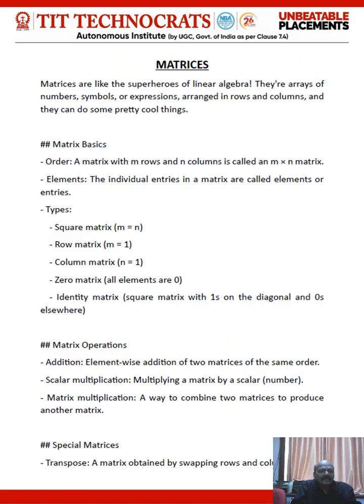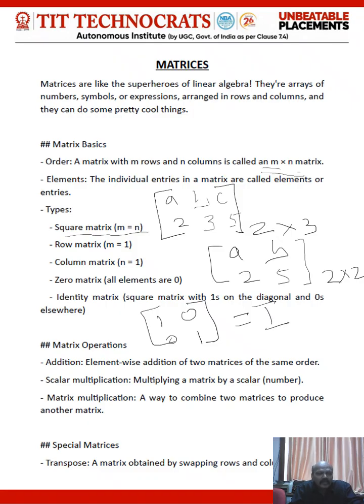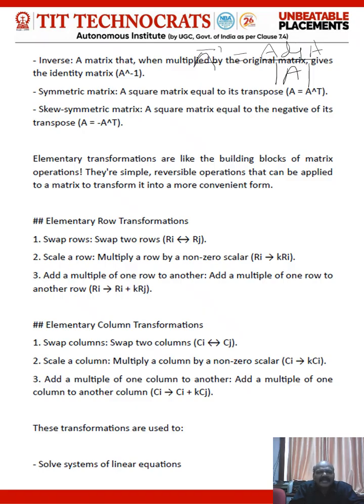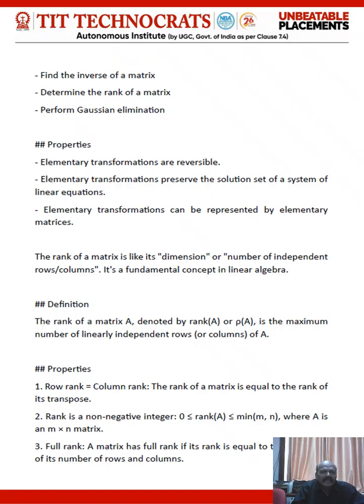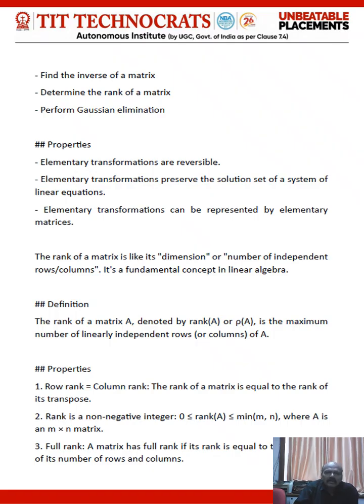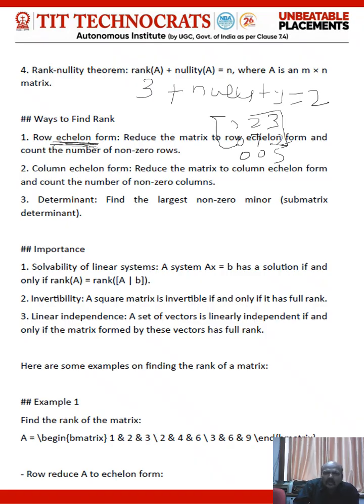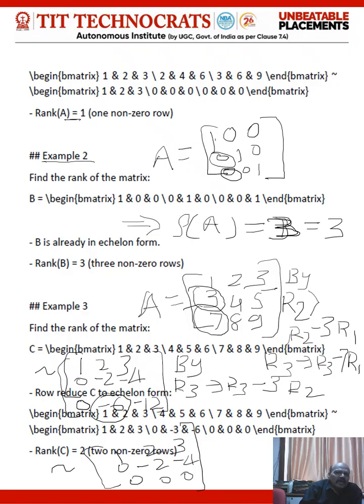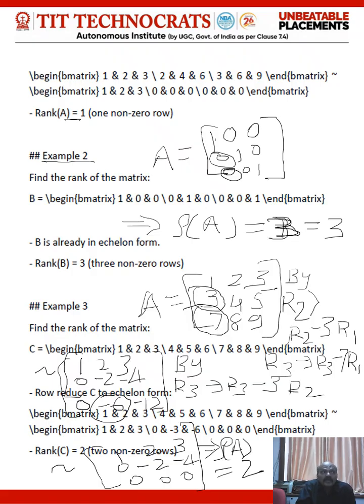BS101_Matrices_ Prof Pankaj Patel